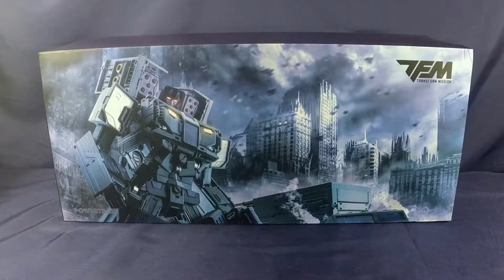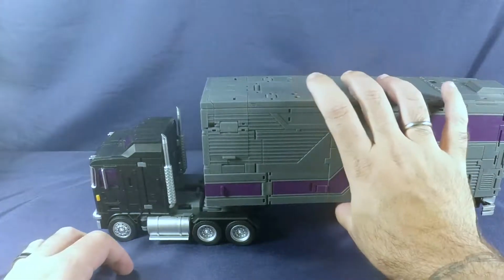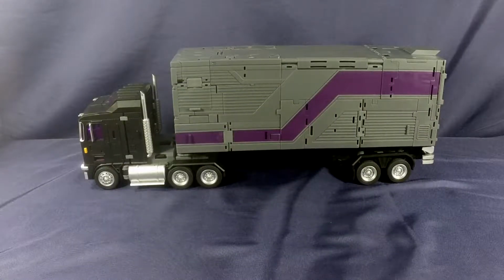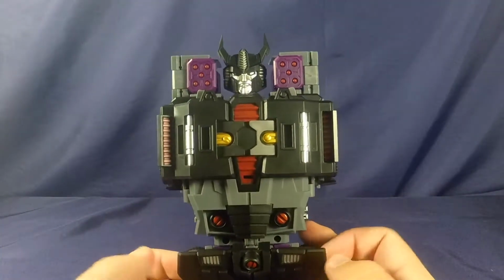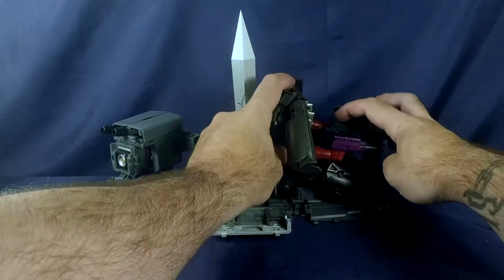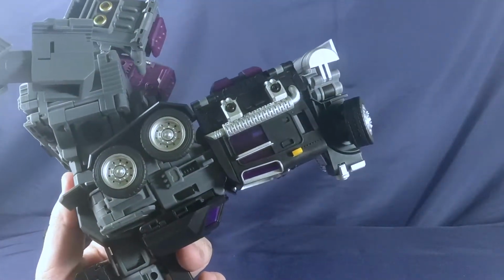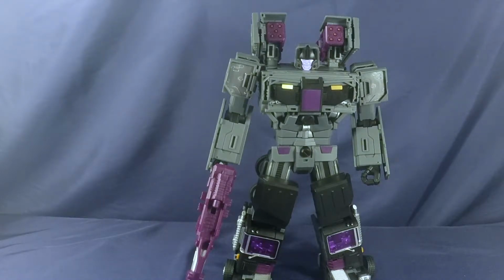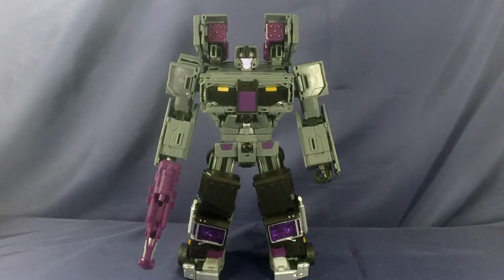S.L.B. Reviews Transform Mission TFM M-03 Power Train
Netclow EBay